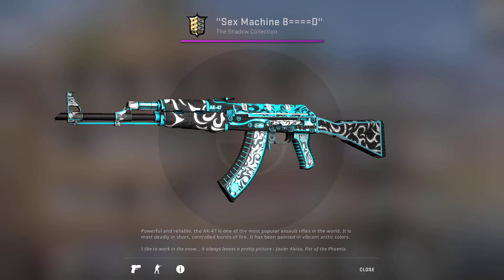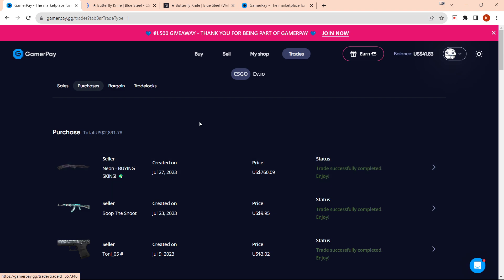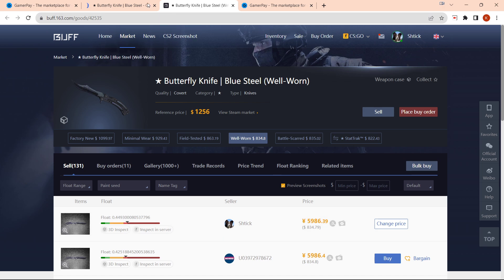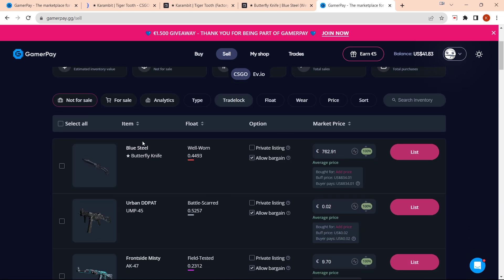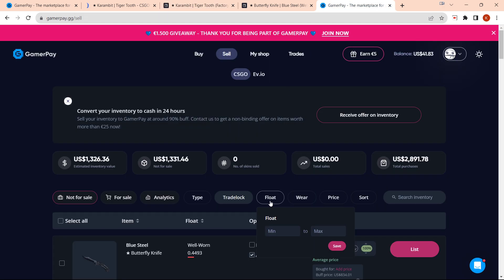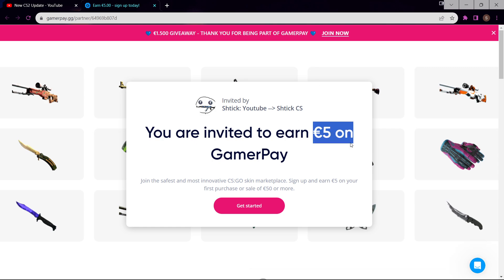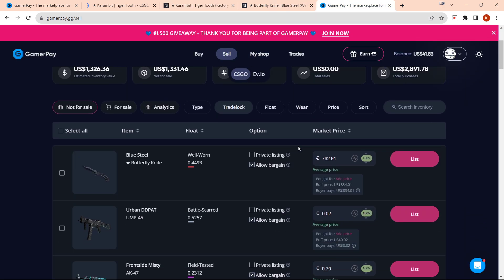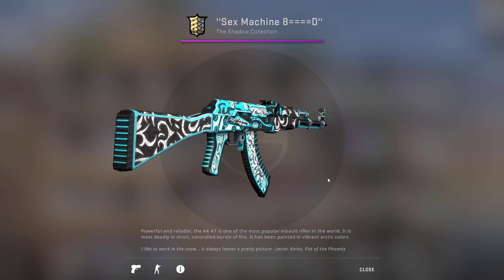How to CASHOUT your Investments for Real Money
If you would like a free $5 off your skins, make sure to check out my Gamerpay link to get a free $5 when you sign up and deposit over $50

 In order to be entered in the giveaway, you must do the following:
1. Like the Video
4. Comment your steam ID I am not a financial advisor.